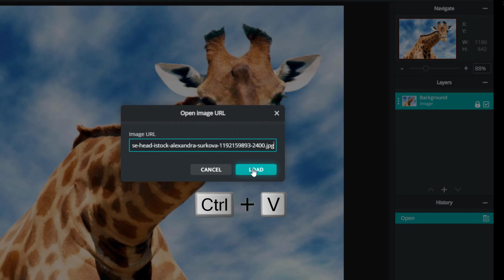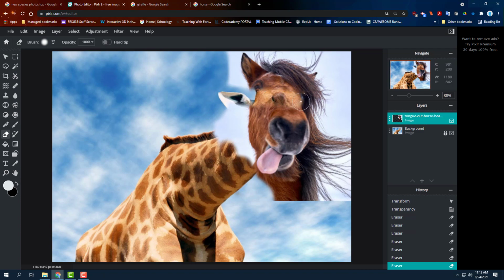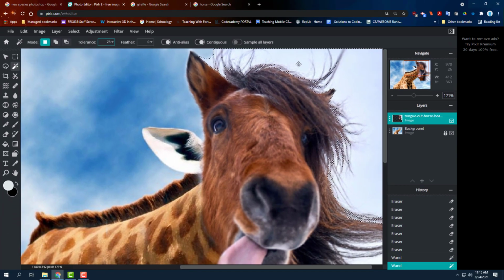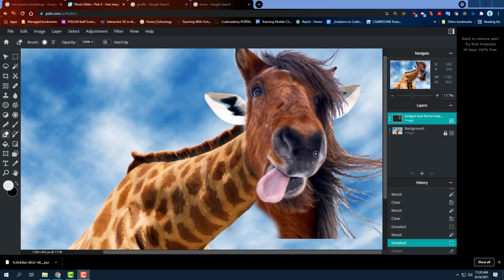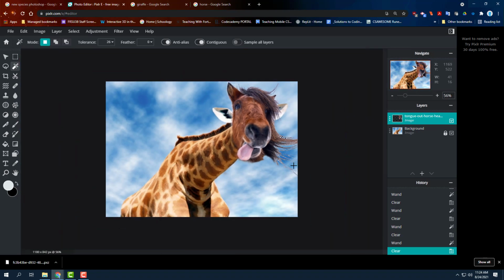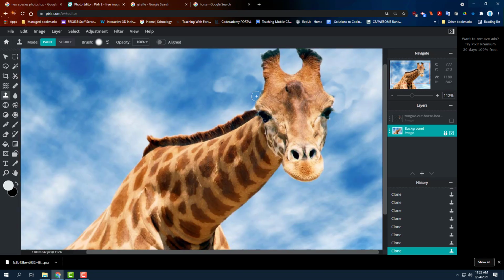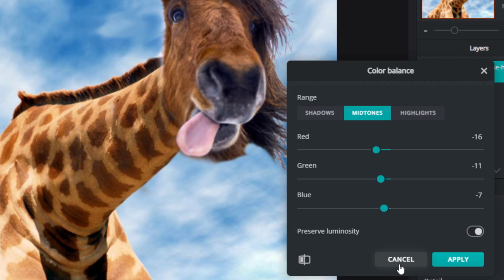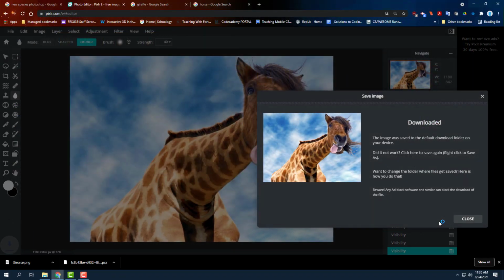Pixlr Tutorial - New Species vs21